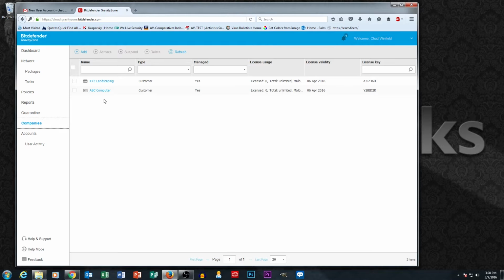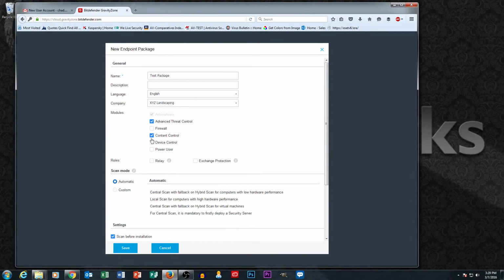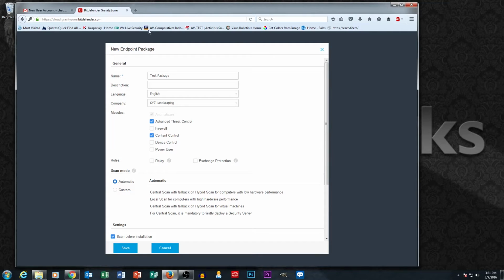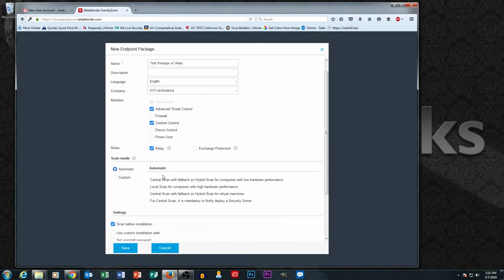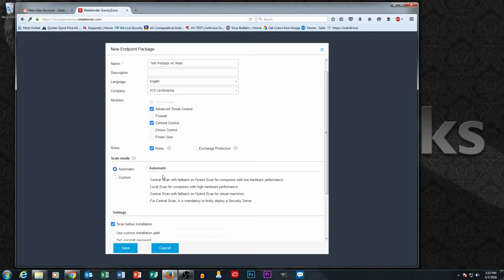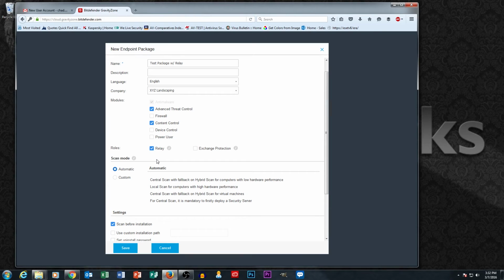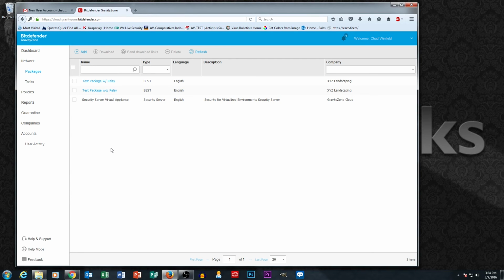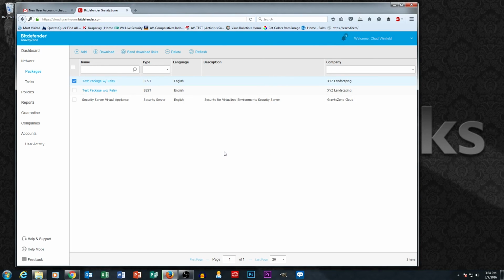Bitdefender GravityZone Cloud System Tutorial Pt.2: Creating packages and relays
In part two of our Bitdefender GravityZone Cloud System tutorial, Nathan shows us how to create packages